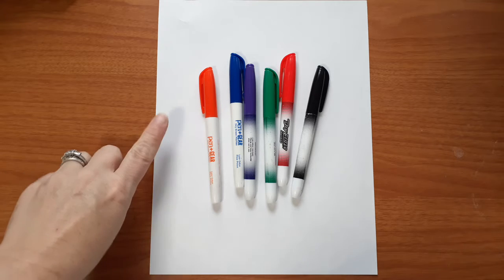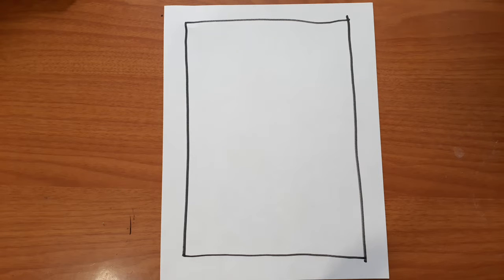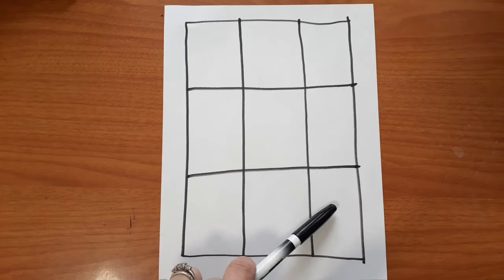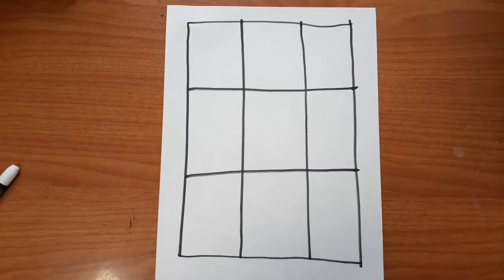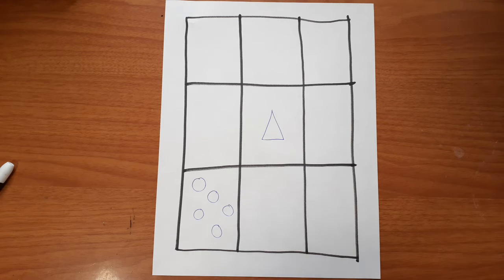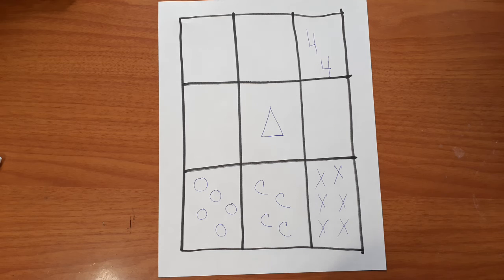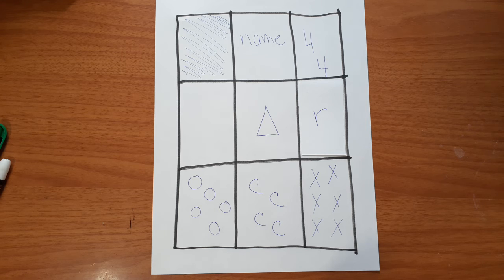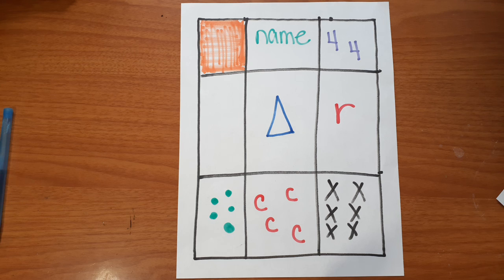Directional - top, middle, bottom, left and right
This is a short mini lesson on following directions and developing listening skills.

Having the ability to follow directions is crucial to being successful.  Whether it's reading a map, following a recipe, taking a test or any other daily task, it is important to follow directions.  This exercise will help them sharpen their listening skills.